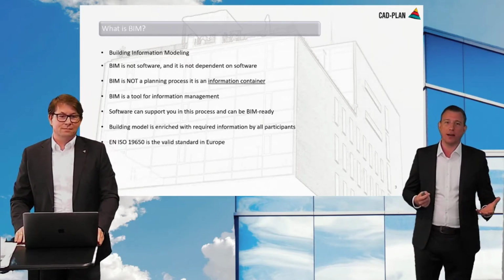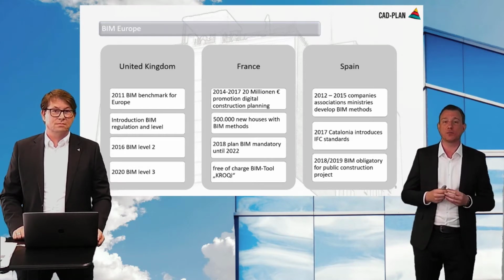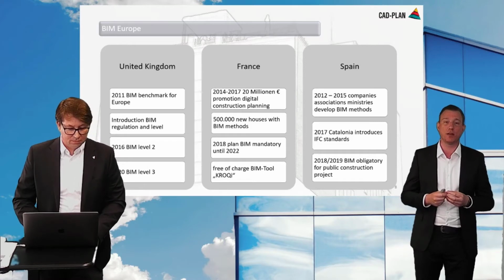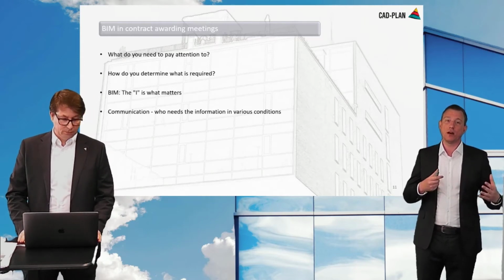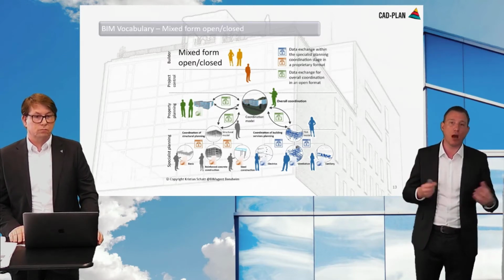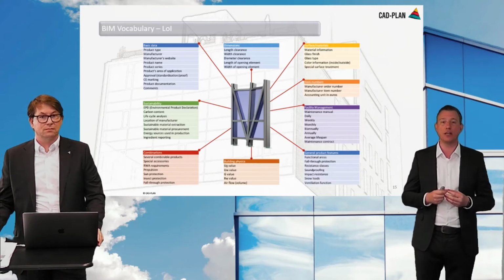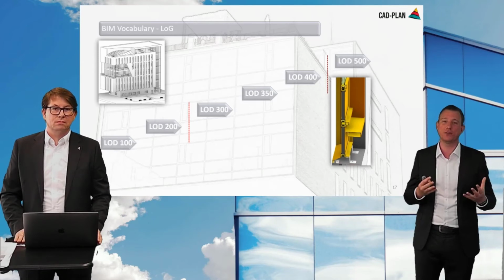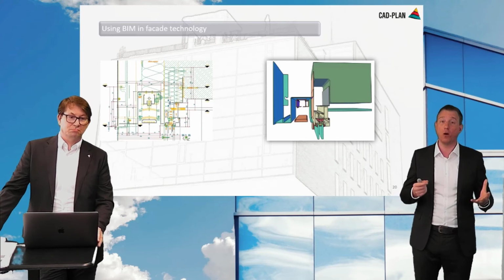WEBINAR - BIM for beginners - start from the scratch!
What is BIM? Well, let's just say it's a big, round, black room!

That's precisely where we want to pick you up. What is BIM anyway, and why is everyone talking about it? In this webinar, we will summarize everything you need to know and pick you up from the very beginning. We will prepare everything for you in such a way that it is easy for you to understand.

Philipp and Henning will show you everything you need to know. What is the situation in your trade for windows, doors and façade construction? What do you need to keep in mind during contract negotiations when BIM is a requirement?

We are hosting this webinar with our colleague Jochem from the Netherlands. He has a lot of experience in BIM projects, and he will answer all your questions and making BIM a breeze for you. Tune in if you want to know more about this topic.